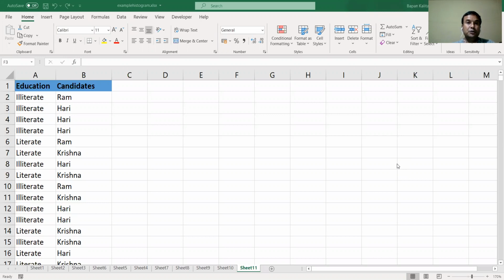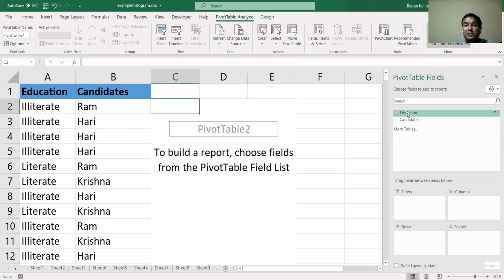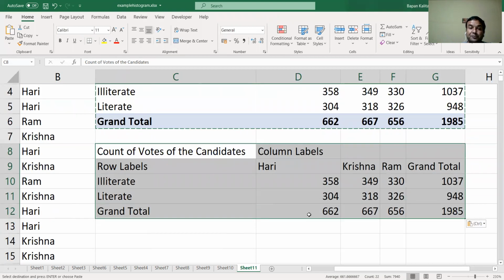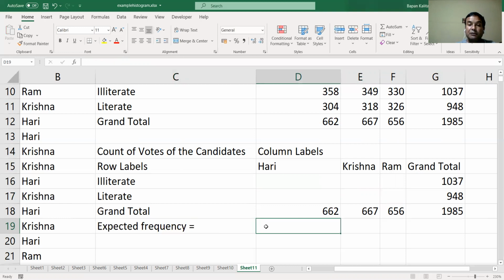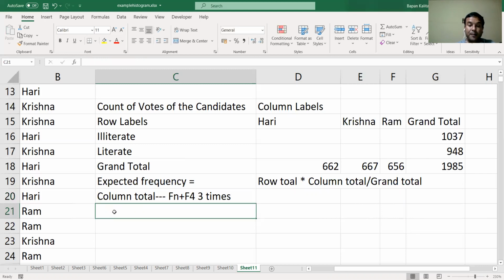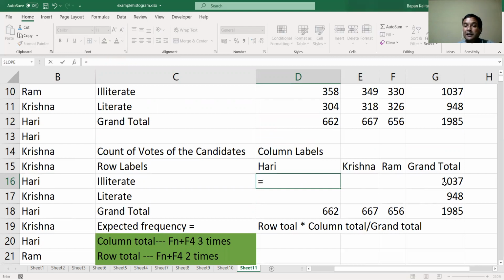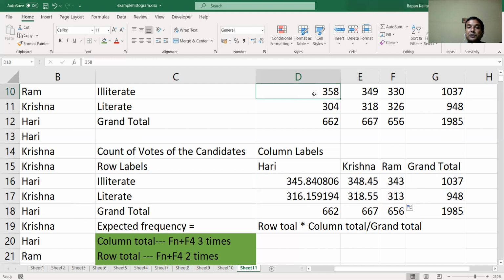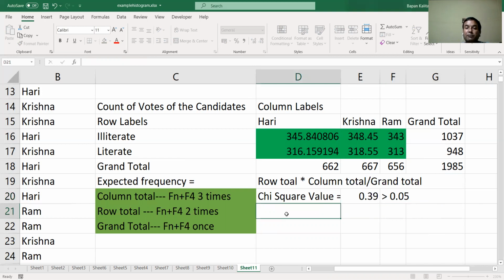Chi Square Test for Categorical Variables in Excel | Hypothesis Testing (independence of Attributes)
# Want to test the voting preference of the literate and illiterate people ?? Here is a step by step example.
# Test for Categorical Variables as Education and Voting Preference